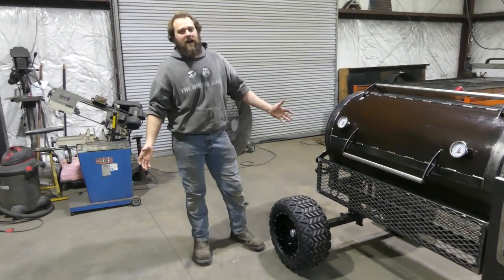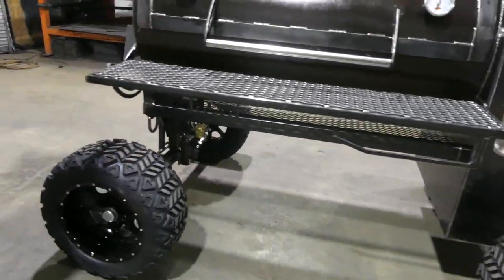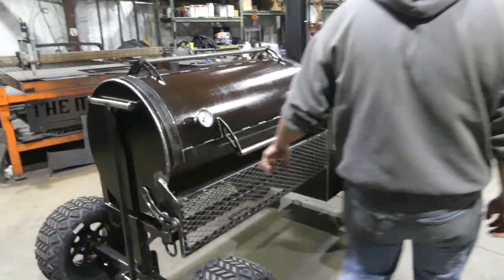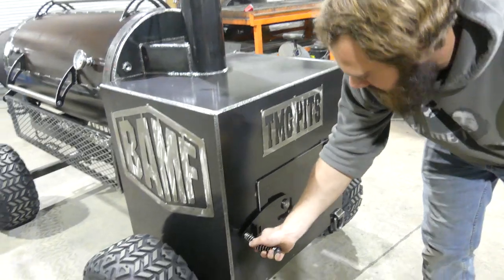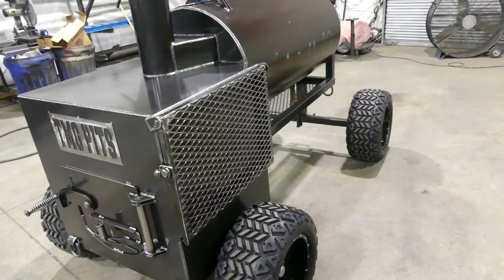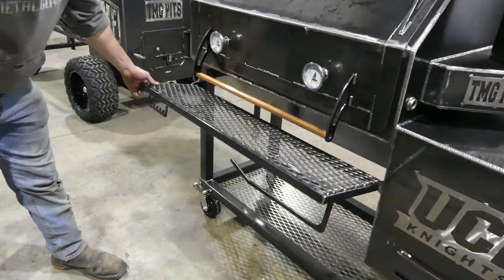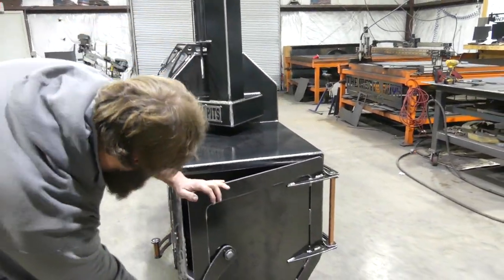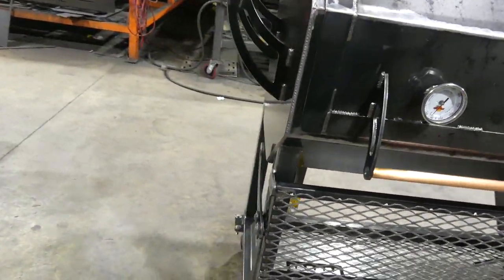HERITAGE 48 and COPPERHEAD 40 w/ insulated fireboxes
This Heritage 48 has our off road package and an insulated fire box.  The Copperhead 40 in this video also features an insulated fire box.